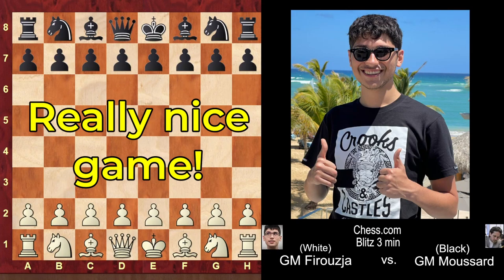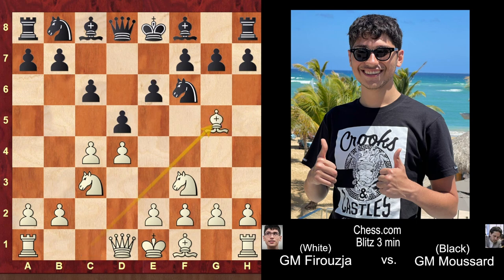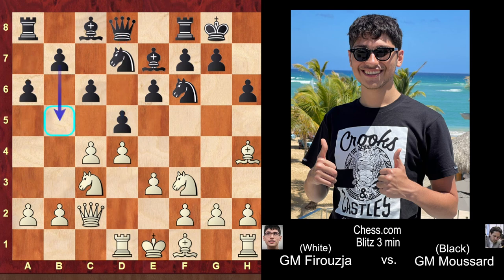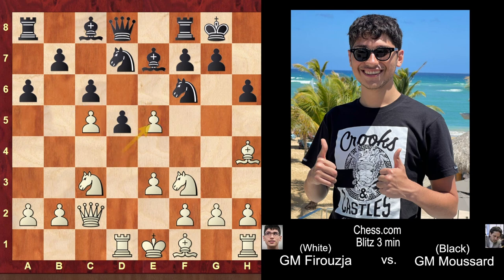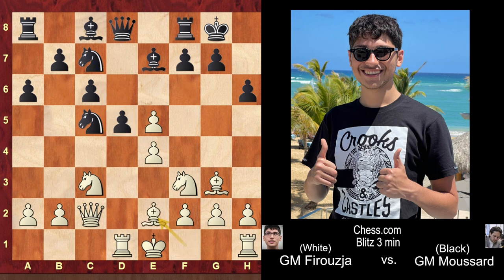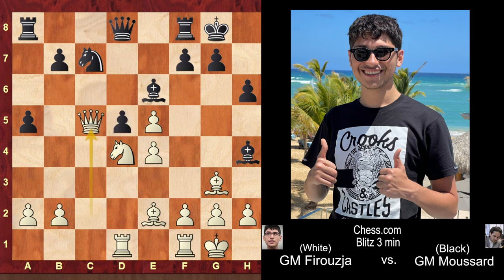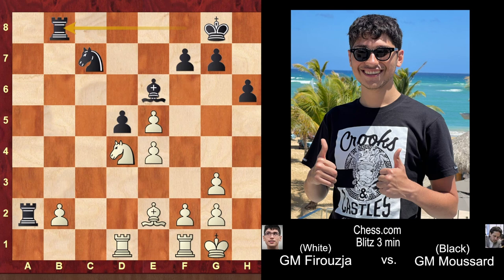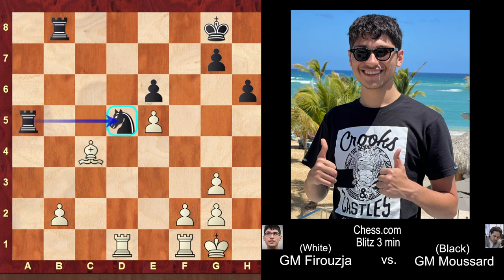Alireza Firouzja Shows Us How to Mate in the Middle of the Board!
Alireza Firouzja takes on GM Jules Moussard in this game from chess.com. Enjoy the game as Alireza displays a powerful and rare mate of a king in the middle of the board. Please enjoy!